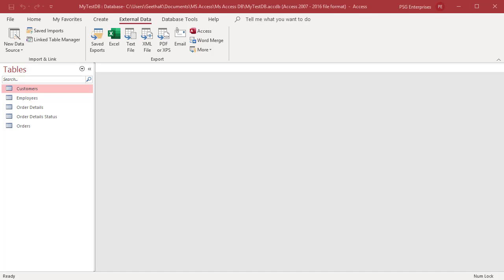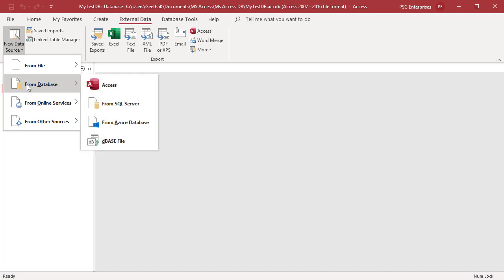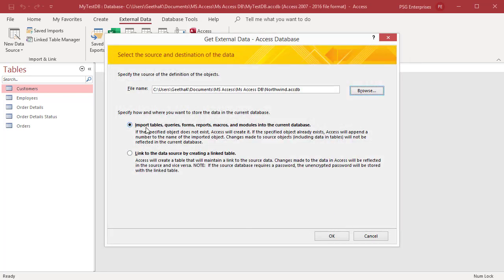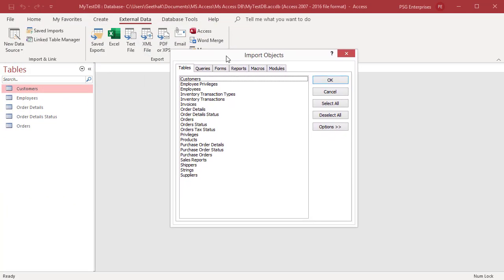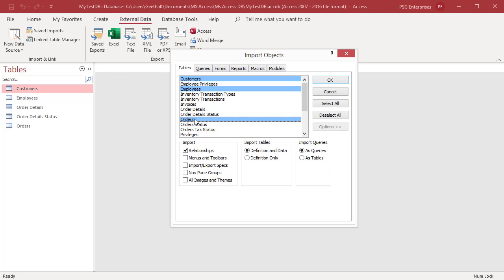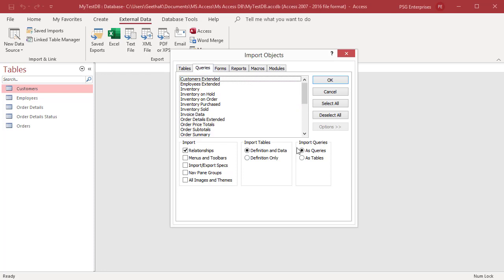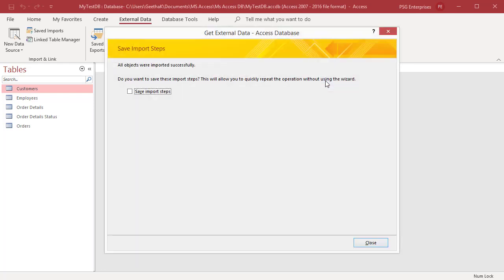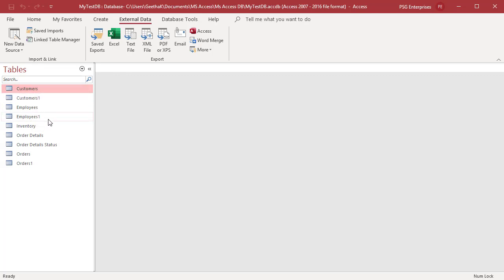How to Import from another Access Database in MS Access - Office 365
This video explains how you can import data from another access database in Microsoft Access. You can import tables, queries, forms, reports, macros and modules into the current database. You can import only table definitions if you don't want to import the data from the tables.